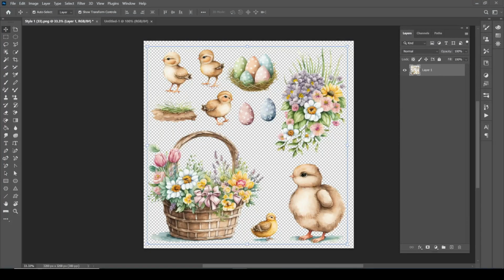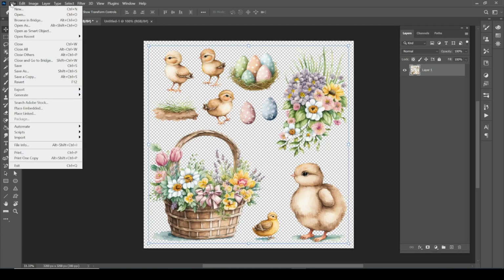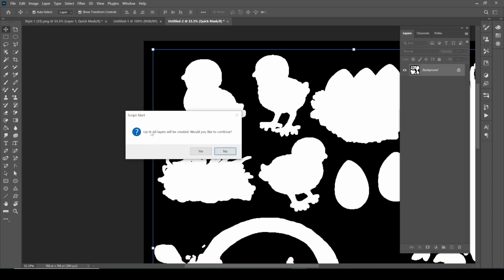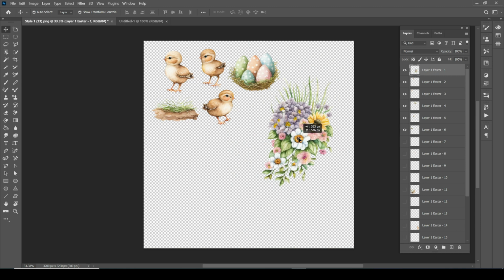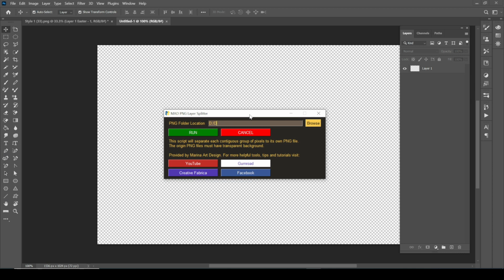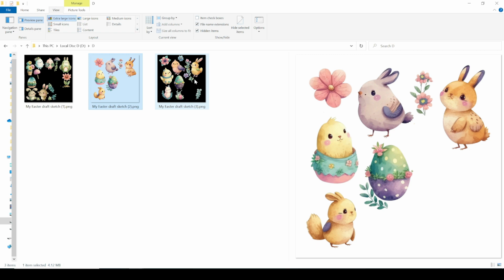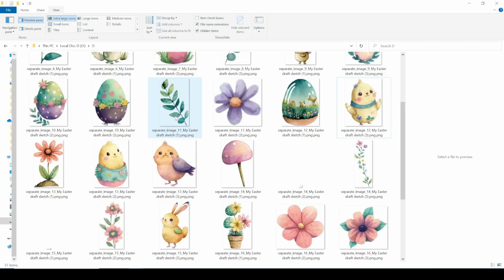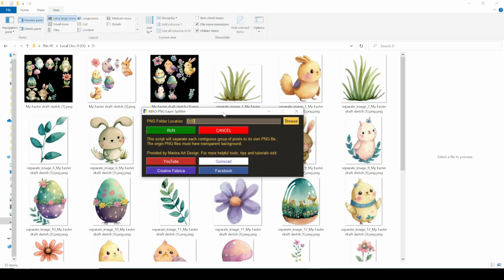Split PNG Elements As Individual Layers WITHOUT PHOTOSHOP?!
Ultimate puzzle generator that you can use fully commercially without restriction to generate over 400 different puzzles in all file formats?
For just $50?

YES!!

Do not wait. This is a lifetime investment you can't miss.

If you have PNG images with a lot of individual elements and you want to split them into individual files you could do that with Photoshop and a script that is available
but what if you want to do it on all files at once not one by one?

Then you could try out my little program that is doing exactly that.

It is Python based, running on Windows, small exe.

You need to prepare your transparent PNG files into one folder and run the script.

It is going to split all pixels that are not transparent and not touching into individual PNG files.

My KDP Starter Pack is something I would love to have if I was starting with KDP today.

It took me a couple of months to arrange my mess into presentable research results, and I am happy to say it is finally available for all.

KDP Starter Pack includes:

- Guidelines and book type selection with links to get or create interiors.
Excel file that contains a list of ALL categories and subcategories on Amazon .com market in the format KDP is asking you to provide them with when you want to add your book into more categories, as well as all BISAC categories (that you select when publishing books). This was retyped manually from Amazon .com website. - IF YOU ARE ALREADY SELLING ON KDP THIS IS THE MOST VALUABLE THING IN THE KIT FOR YOU
- Excel file with links to every website I found that helped me with book ideas or book creation
- Mazes created using Luke Bowes Maze generator (Alphabet Mazes, Corner Mazes, Numeric Mazes - over 3500 mazes)
- Mazes created using the Bridge Maze generator
- Puzzles created using Puzzle Generator (ABC path, Calcudoku, Hitori, Kakurasu, Math for Adults, Number Place, Nurikabe, One hundred, Range puzzles, Shikaku, Skyscraper, Sudoku)
- Designed Mazes (illustrative) created using Puzzle Maker PRO (over 3000 mazes)
WordSearch Puzzles created using Puzzle Maker PRO (Animals, Fruits, Vegetables - 600)
- Tutorial on how to make your own hand-drawn mazes + 16 sample mazes
- 30 I SPY Halloween samples
and more.

If you are interested in learning more check my FB group

Thank you so much for your understanding and support.

Marina,

Marina Art Design

Motivational Day